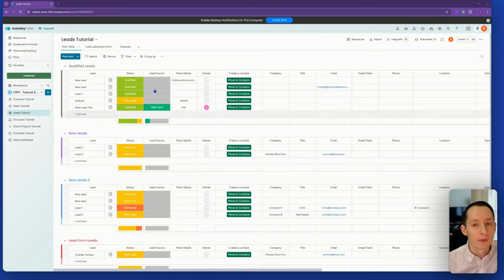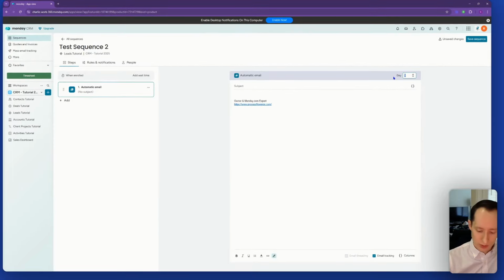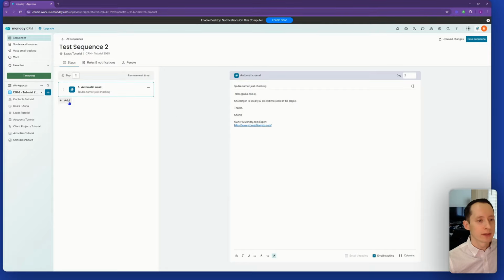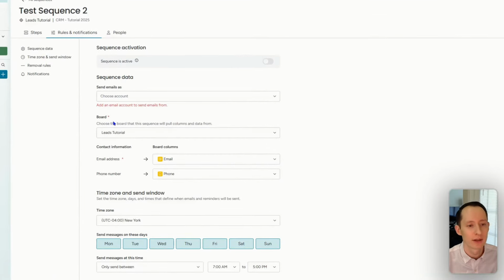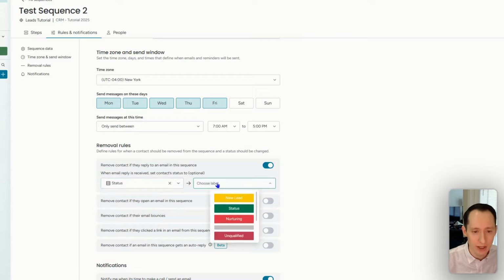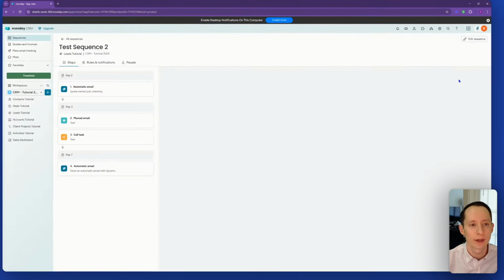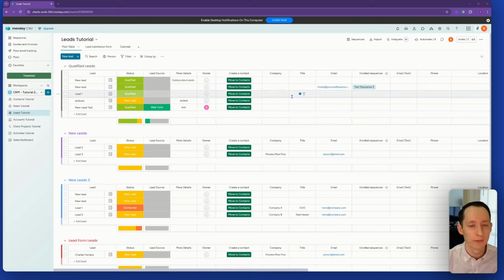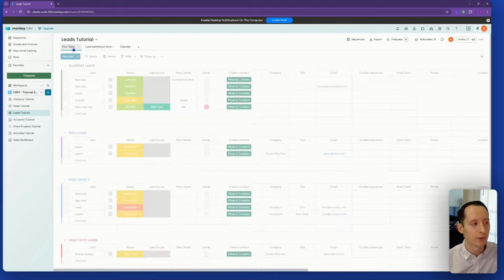Automate Email Follow ups with monday CRM Email Sequences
This video shows you how to setup automatic email follow ups with monday CRM email Sequences. Automate email follow ups for new leads and existing prospects with quotes and proposals.

This video was made with Tella!